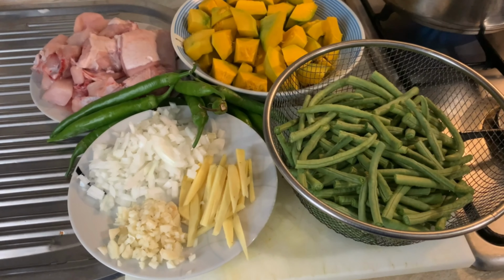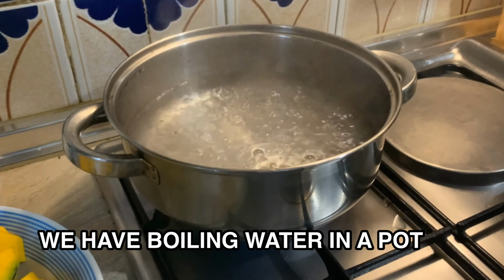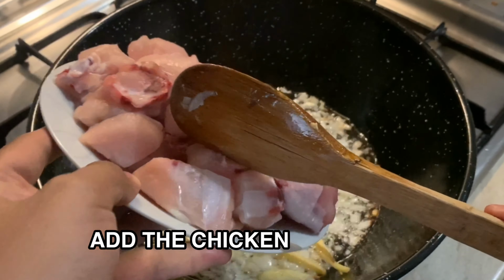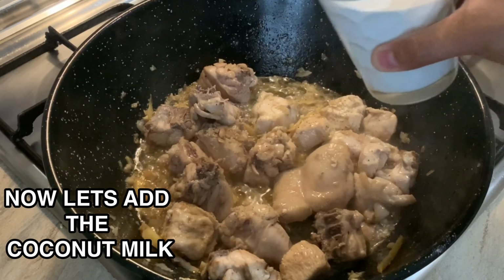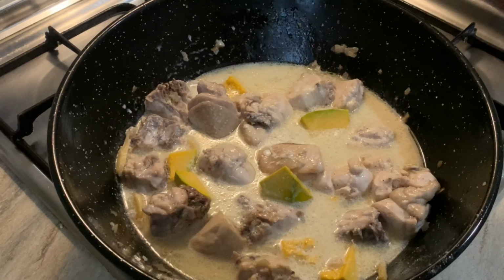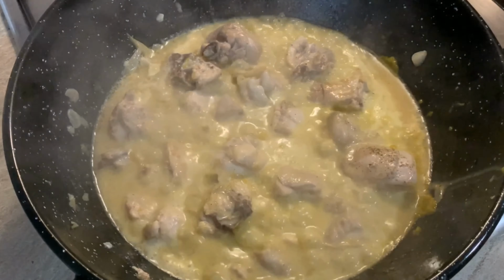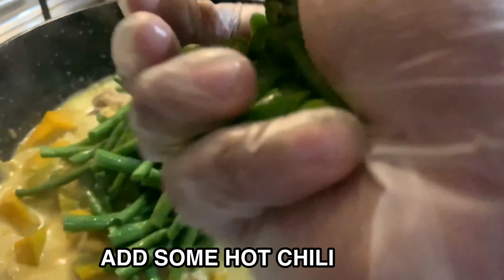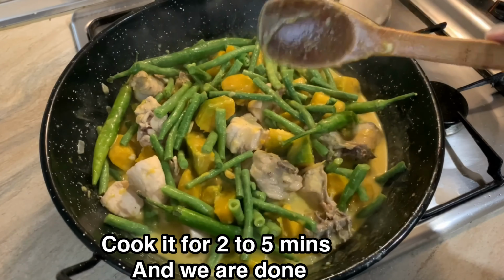GINATAANG KALABASA AT SITAW WITH CHICKEN RECIPE ala( MR AND MRS TAGARINO)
Ingredients:
1 ginger
5 garlic
1 onion
1/2kg chicken  (chopped)
5 tbsp of fish sauce
1/2 tsp ground pepper
2 cups of coconut milk
1/2kg of squash
300g of string beans (blanched)
2 pcs chili

Enjoy watching & happy cooking!